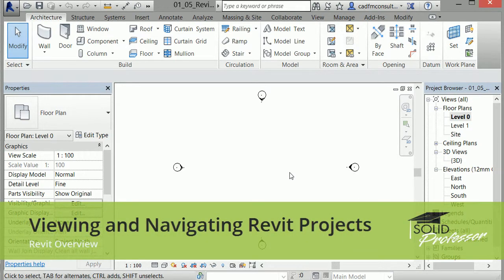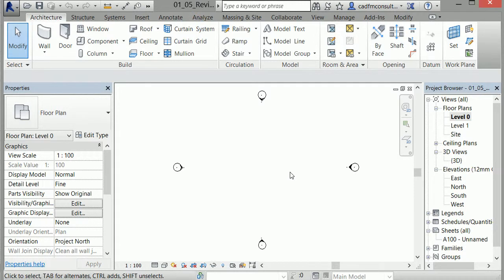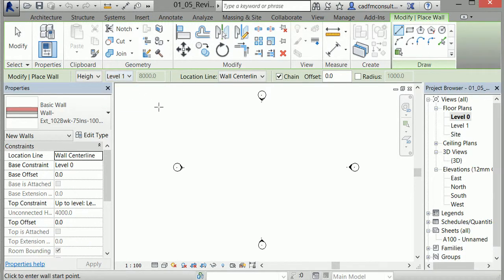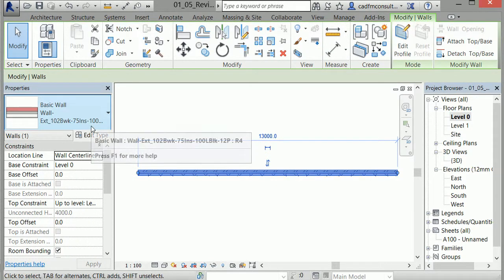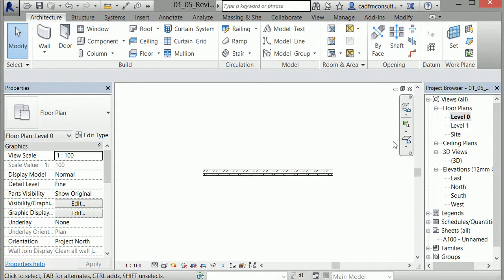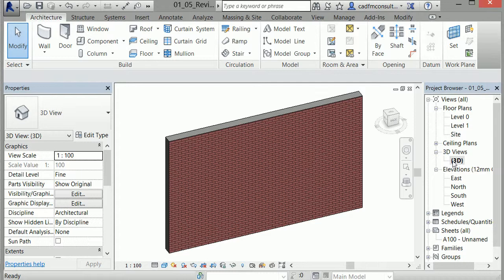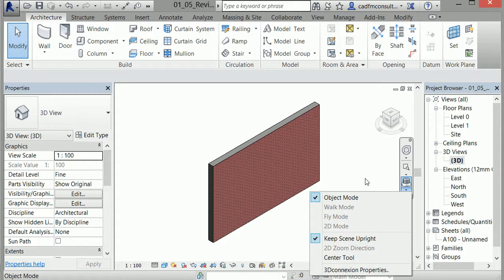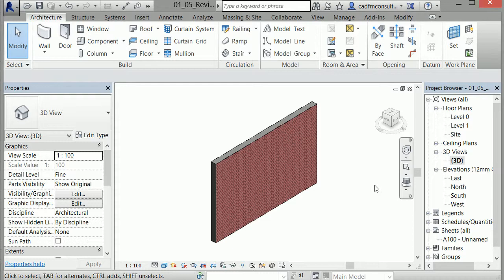Viewing Navigating Projects in AutoDesk Revit 2016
Learn the methods of viewing and navigating projects in Revit Architecture